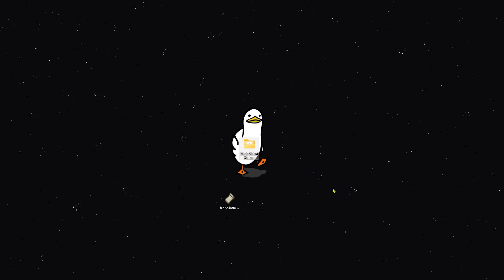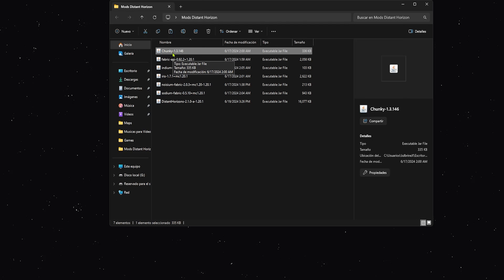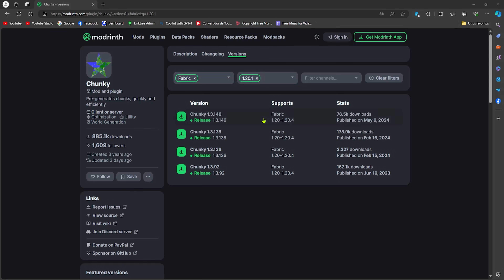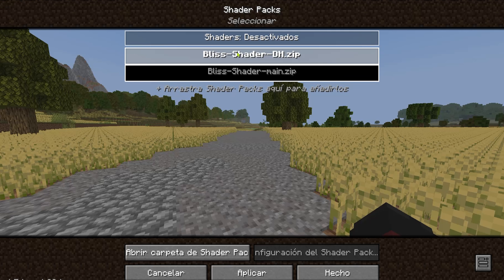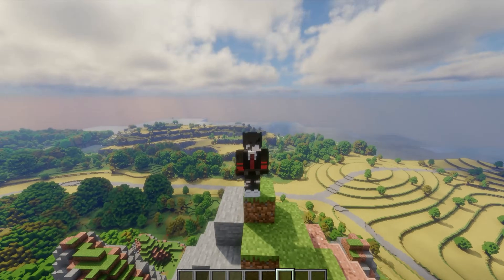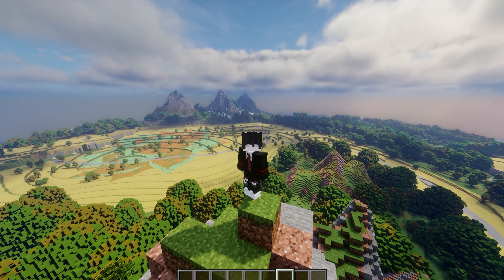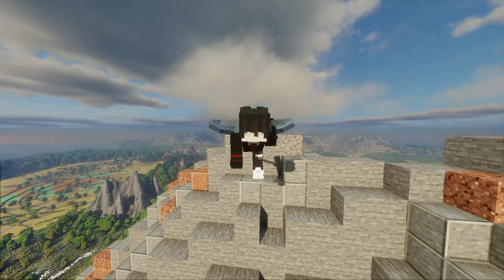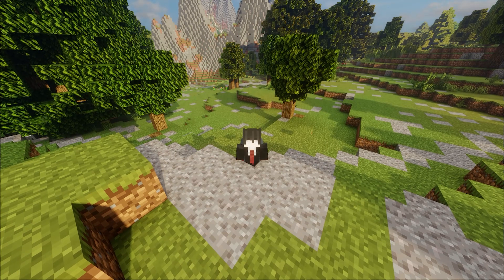COMO INSTALAR Y CONFIGURAR DISTANT HORIZON + SHADERS + ERRORES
Lista de Mods

0:00 INTRO
2:06 INSTALACIONES
6:15 ERRORES Y CONSEJOS
10:55 GENERAR MAS CHUNKS
15:45 FIN

⬅ Acá podrán encontrar mi servidor de Discord y mi correo de contacto

(Ignorar)

Soundtracks:

Cold Cinema - Cold

Infraction - Northern Lights

Infraction - Beautiful Wonder

Infraction - Distance

Infraction - Never Leave

Infraction - Slow Motion

Infraction - Story of Us

minecraft
minecraft distant horizon
minecraft como instalar distant horizon
minecraft distant horizon mod
como descargar Distant Horizon Minecraft mod
minecraft como aumentar el renderizado
minecraft como mejorar fps
minecraft como tener más fps
Distant horizon solucionar errores
distant horizon chunck no cargan